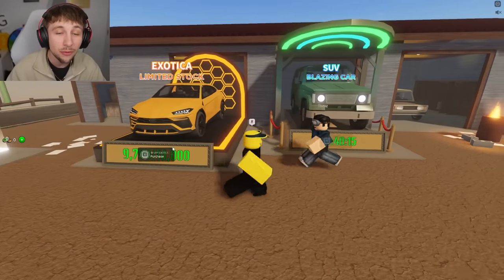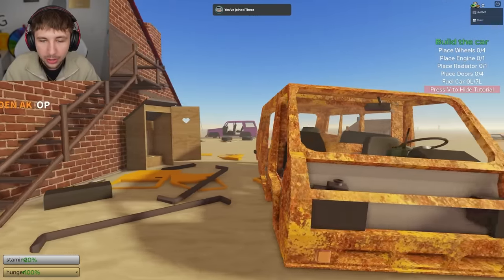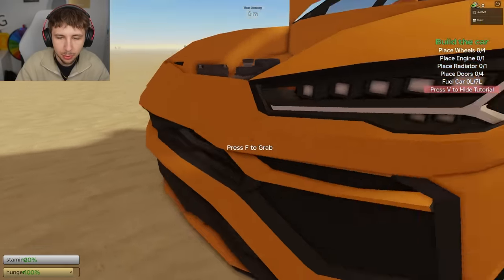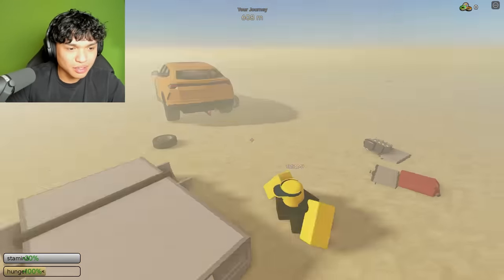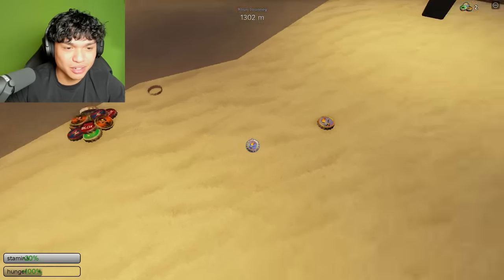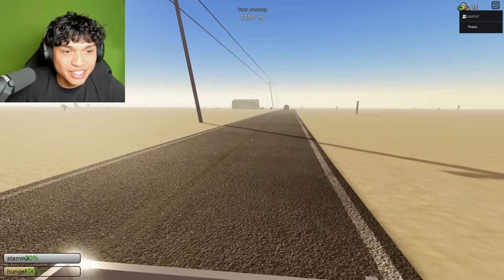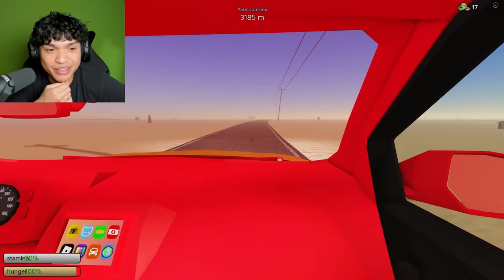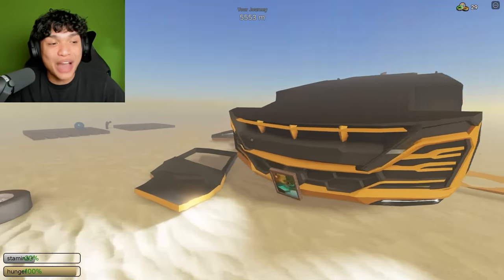Spending $8,254,895 On The NEW Lamborghini.. (Roblox A Dusty Trip)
we got the new LAMBO and check out EVERYTHING in the new update in Roblox A Dusty Trip!

🌟 USE STAR CODE "JD" WHEN BUYING ROBUX!

Roblox Name: didi1147, Thexz